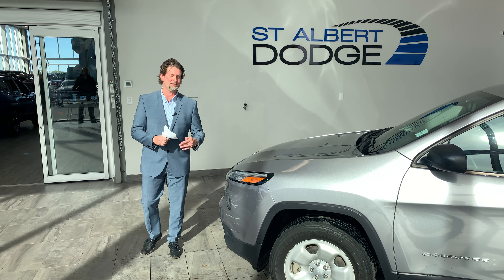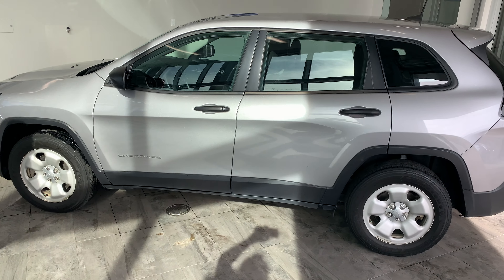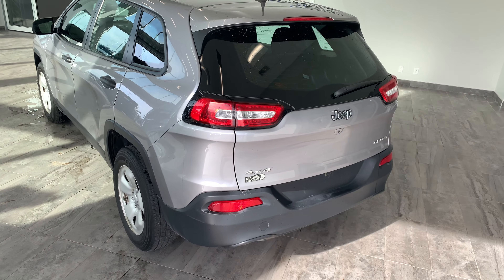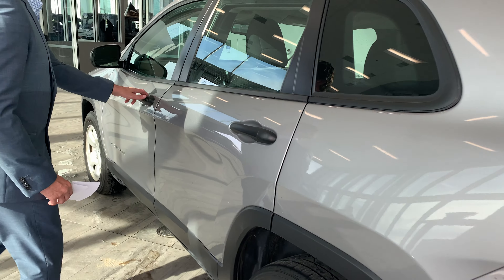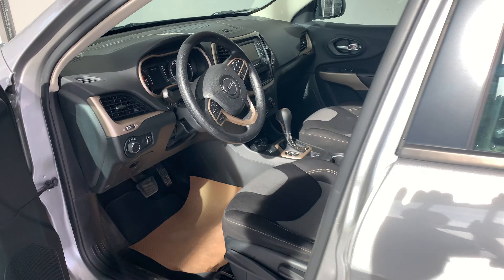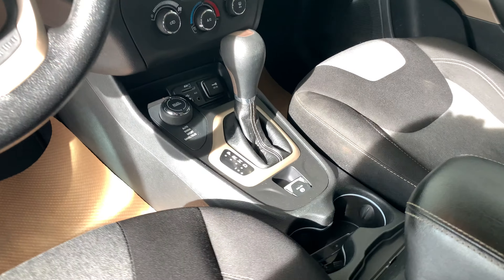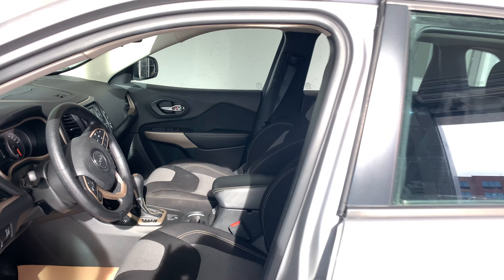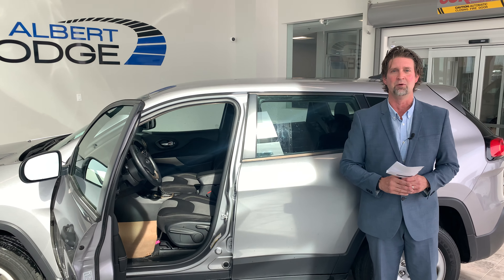2017 Jeep Cherokee Sport | LCK2836A | St. Albert Dodge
Check out this used 2017 Jeep Cherokee Sport available now at St. Albert Dodge.

Stock # LCK2836A

1155 St Albert Trail
St. Albert, AB T8N 7X1
Canada